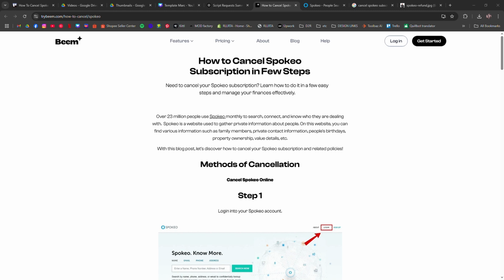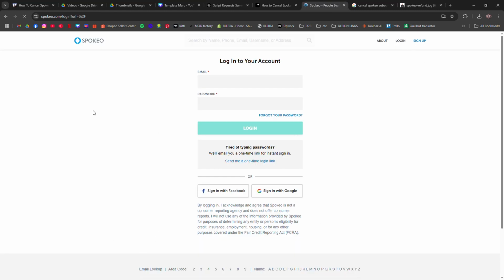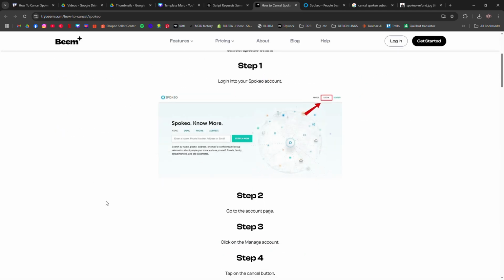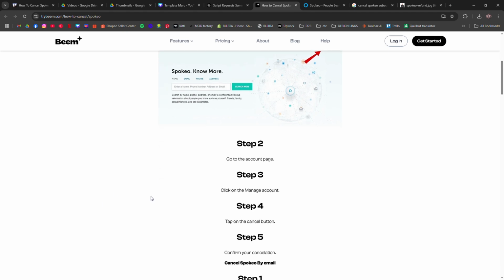HOW TO CANCEL SPOKEO SUBSCRIPTION 2026! (FULL GUIDE)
In this video, I am going to show you how to cancel Spokeo subscription quickly and easily. If you no longer need your Spokeo membership and want to stop recurring charges, this step-by-step guide will walk you through the cancellation process.